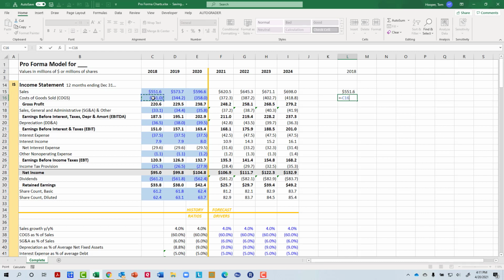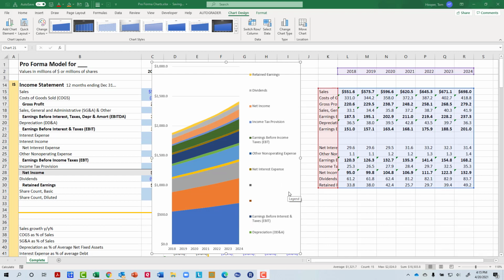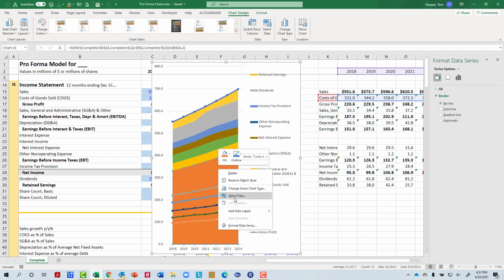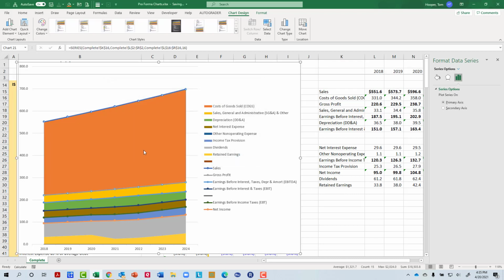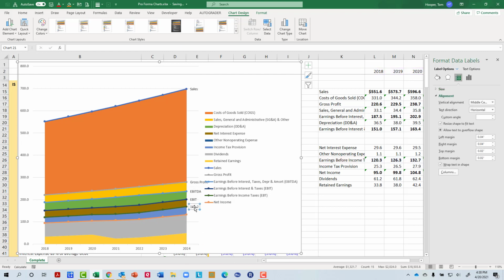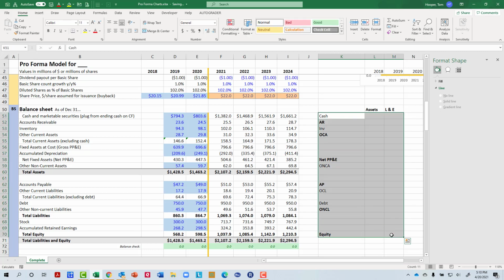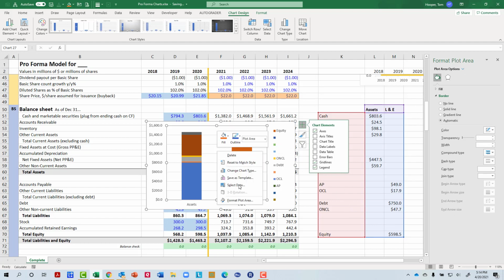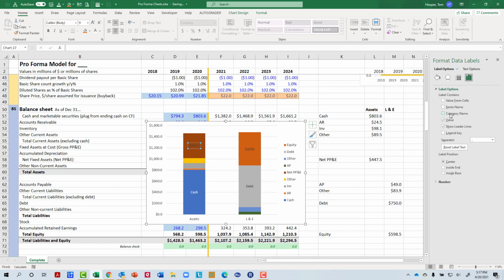Pro Forma Charts